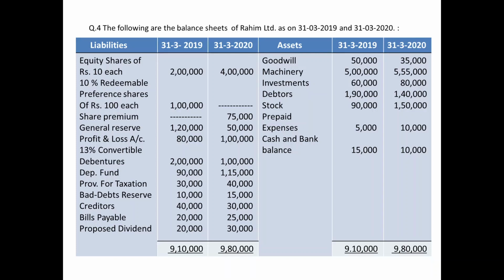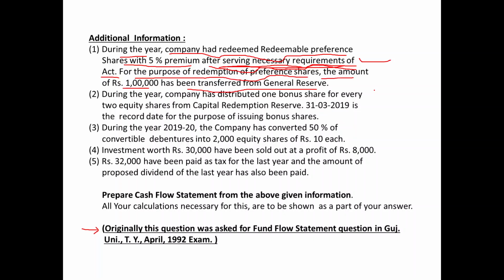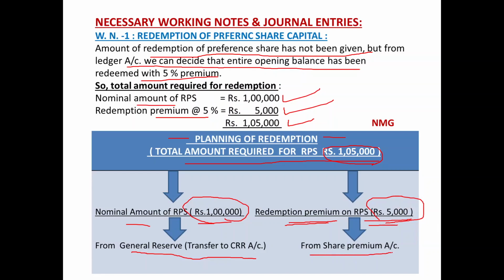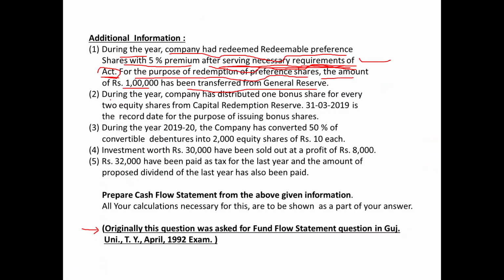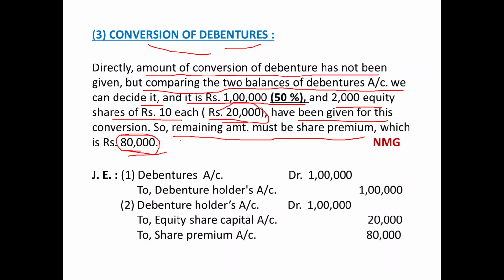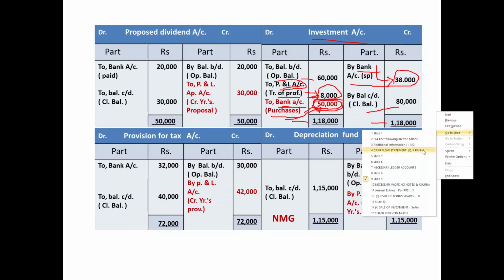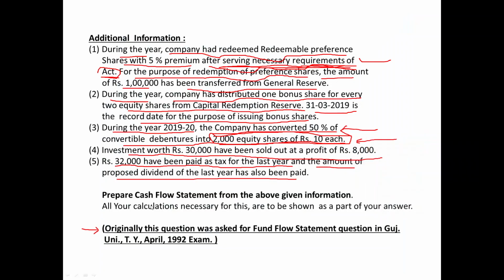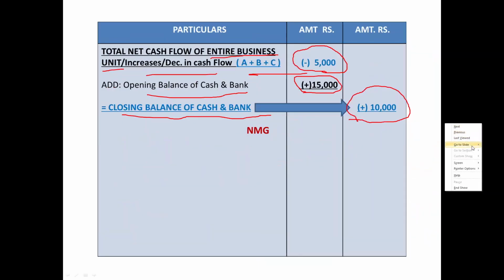CASH FLOW STATEMENT VIDEO LECTURE 3 CFS ( Q. 4 ) BY DR. NAYAN GADHIA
In this video lecture, I have explained Practical Question of CASH FLOW STATEMENT with required Ledger Accounts, Working Notes and Journal Entries. I have also discussed Redemption of Redeemable reference Share Capital  &  other New Points/Transactions of the question in detail.             This  vide is useful  for the students of B. COM., B.B.A., M.COM., M.B.A. and Professional Courses  like CA, CS etc.                                                                       Dr. Nayan  Gadha